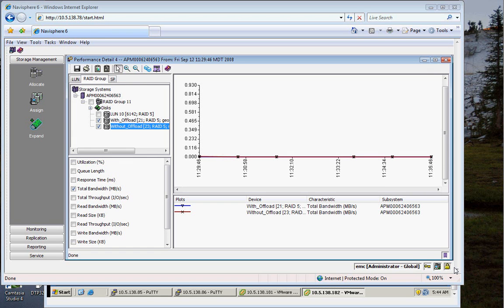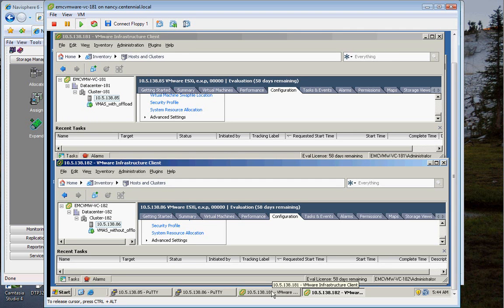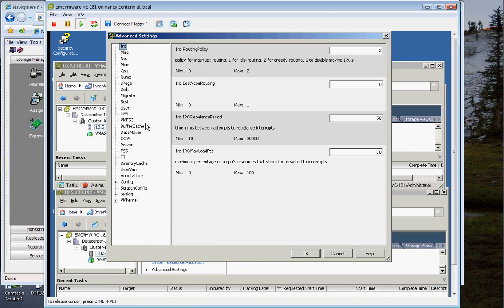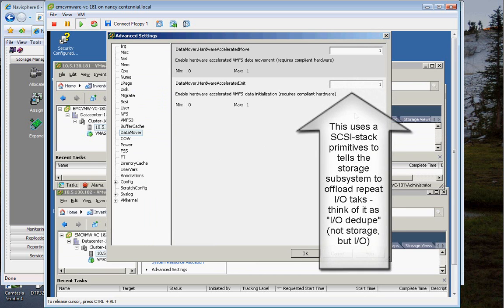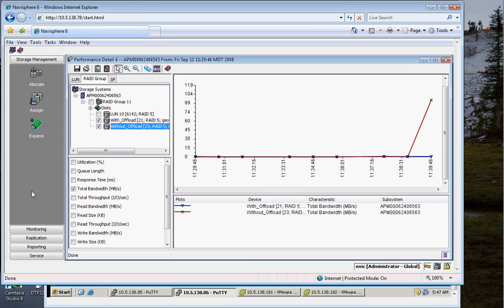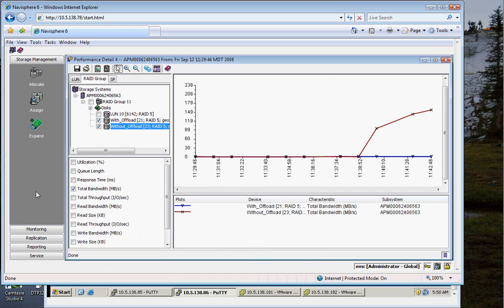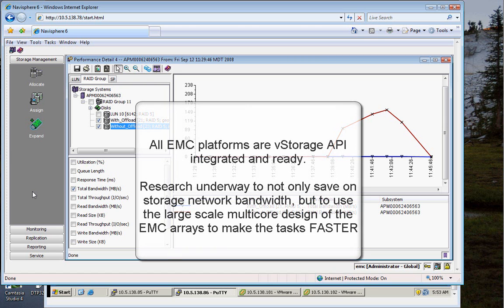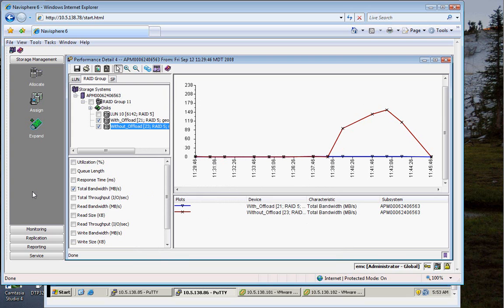vStorage API I/O Dedeupe - VMworld Demo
This is a demonstration of vStorage API integration VMware and EMC have been working on.   One of the APIs in effect deduplicates I/O where it can (uses the SCSI driver stack and WRITE SAME/WRITE ZERO).  This can have a HUGE reduction in SAN traffic for common tasks.   Think: instead of transmitting tens of GB, saturating your SAN, instead - send ZERO data.   Sounds crazy - check it out.   Won't work for all I/O of course, but a lot of ESX-to-array SCSI traffic is zeros (with the zeroedthick during writes, and eagerzeroedthick during creation).    EMC is ready for all our customers, and this is a benefit they will get as soon as VMware GA's the feature.  VERY cool.